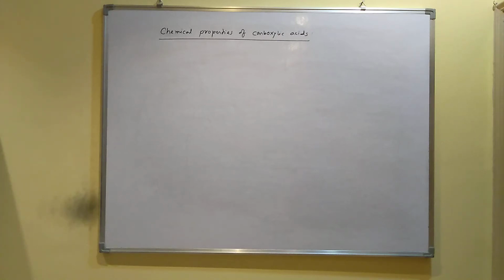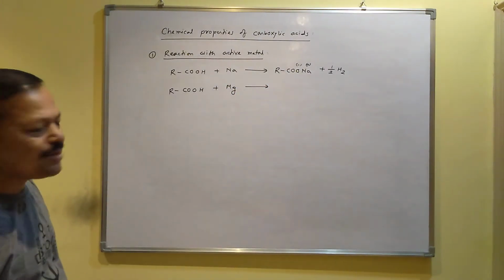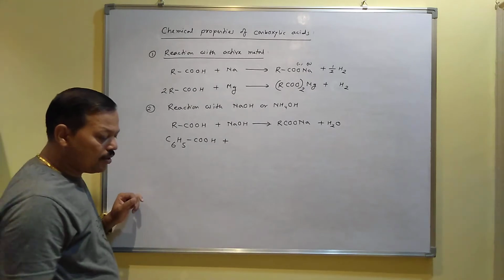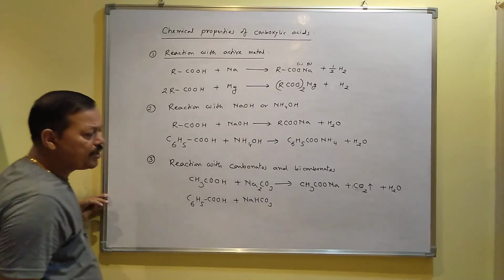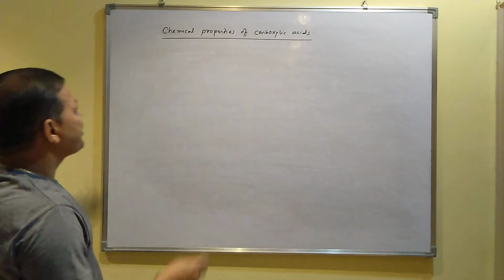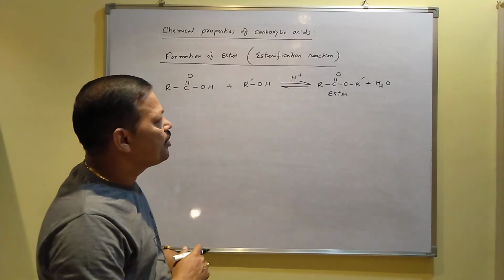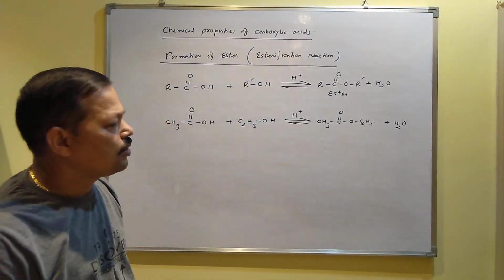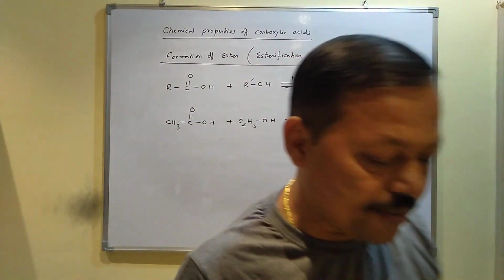carboxylic acid 5